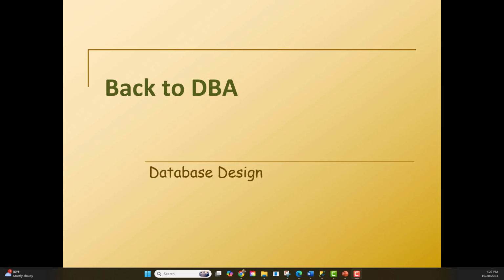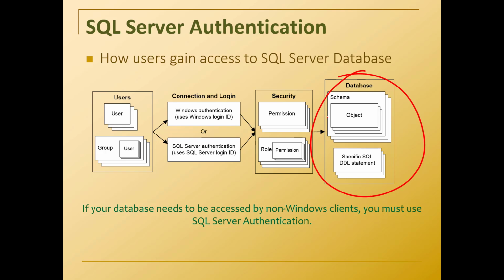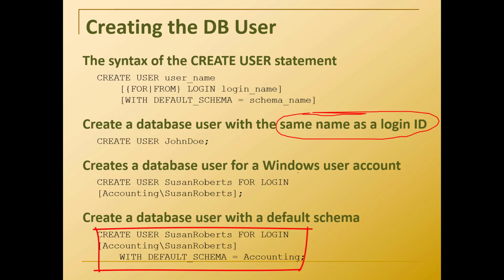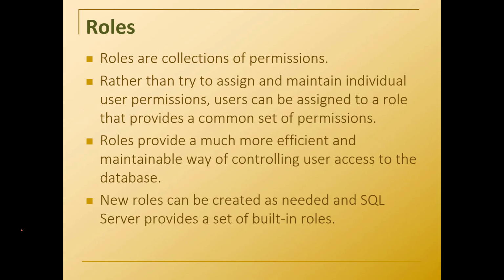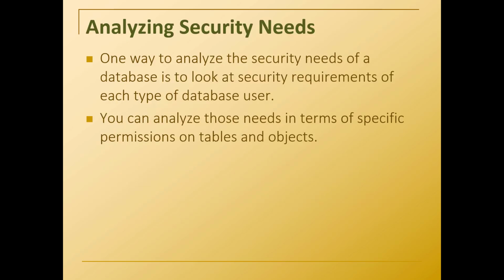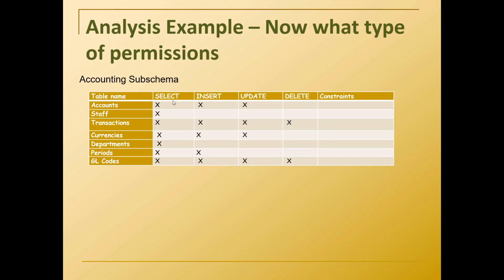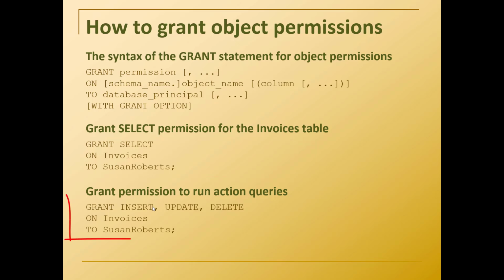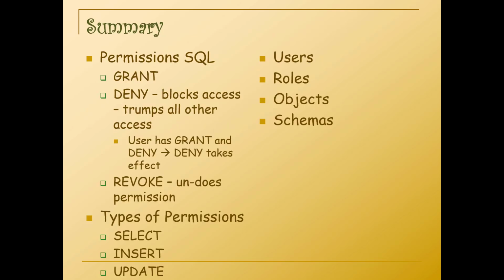Database Security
SQL to create logins, users, roles, schemas and grant permissions to secure objects in a database.